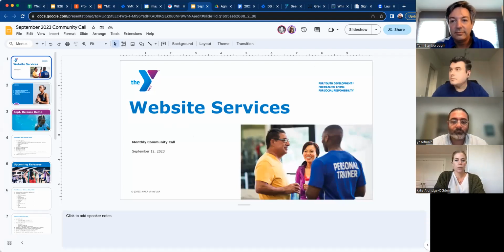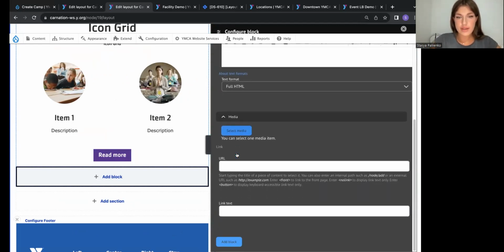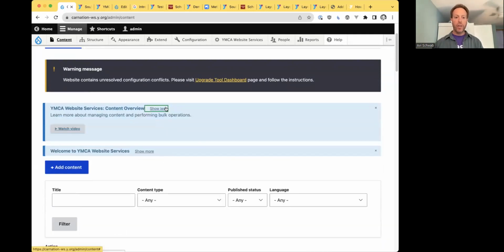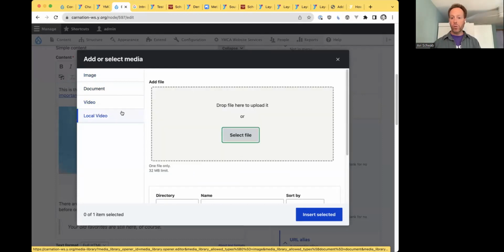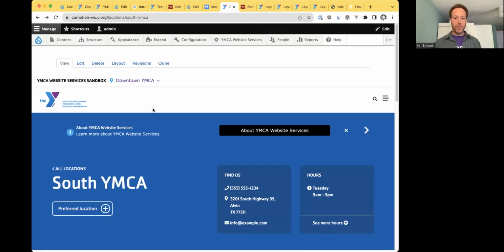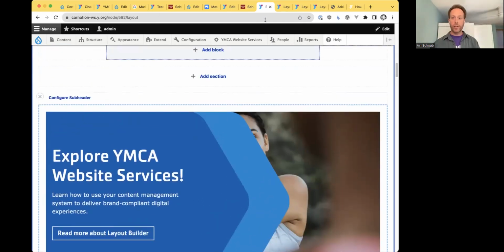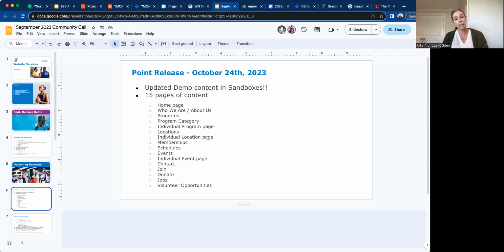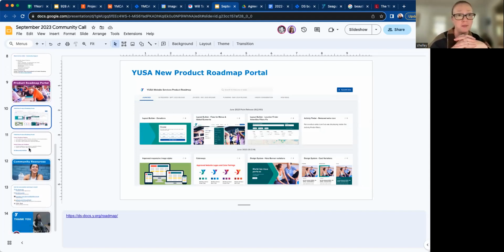YMCA's Digital Services Monthly Call (September, 2023)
Tom Scarborough is joined by Kylie Aldridge-Ogden, Shelley Goetz, Stasya Paliienko, and Avi Schwab from the Core team to demonstrate newly released features from the September release of YMCA's Website Service.

Highlight features demonstrated by Stasya Paliienko and Avi Schwab include:
- Layout Builder content types for Camp, Facility, Branch, and Event
- Content Overview documentation links
- Ability to compare Revisions of pages
- Updated CK Editor
- Support for adding Structured Schema data and Metadata

* Resource Links *

00:00 Social time
03:30 Agenda
05:35 Components Demo
14:57 Admin UX & Misc fixes
18:35 CKEditor 5
22:39 Schema.org and Structured Data
36:43 Upcoming Roadmap